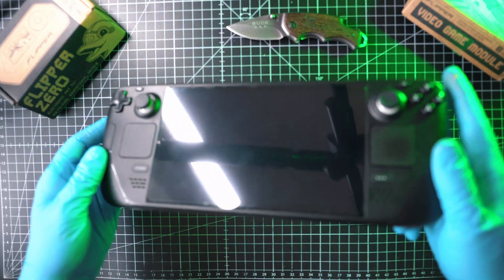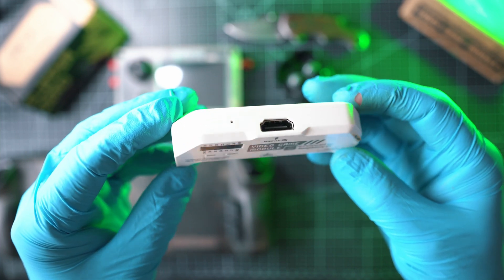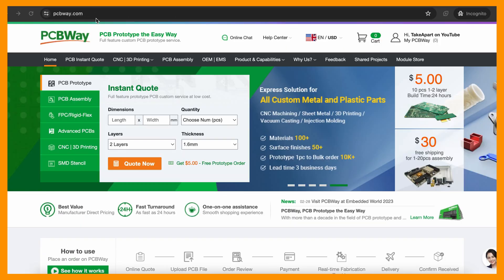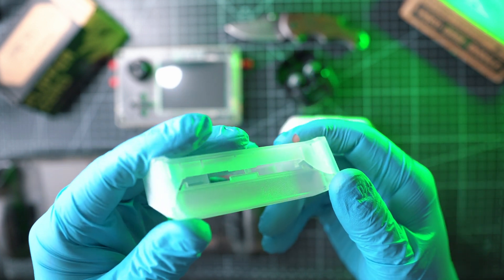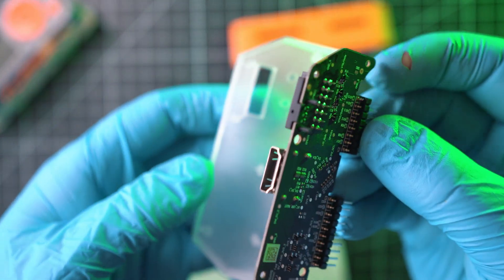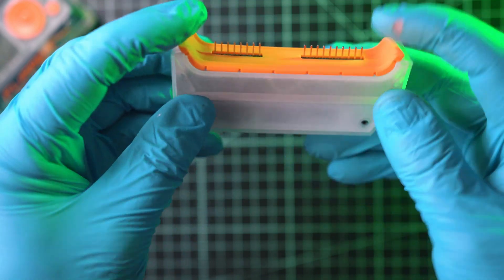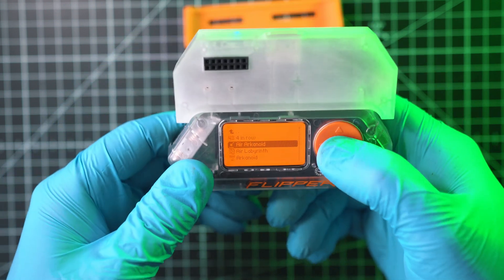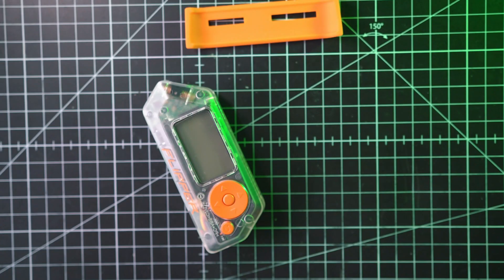Flipper Zero Limited Video Game Module TRANSPARENT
TIMECODES:
0:00 - Intro
0:03 - Flipper Zero Limited Video Game Module TRANSPARENT
5:15 - Outro

Silicone case for Flipper zero:

Devboard for Flipper zero:

Screen protector Flipper zero:

flipper zero
flipper
flipperzero
hack
hacking
rfid
nfc
bluetooth
infrared
radio
gpio
unleashed
firmware
video game module
Flipper Zero-Video Game Module
Steam Deck
steamdeck
hackrf
hack rf one portapack h2+
JBL ghost

BTC :
19PJUJFmuDWYdW321mGn9qLUXaH5dnWPbj

ETH:
0xf2dcd9ad4ce2939ce2323e469c097008cbbd4ec3

ZEC:
t1WgUTwKYaQj4g2Rojsik4fqqmrUfpa8mcK